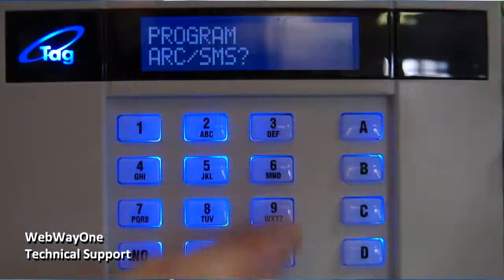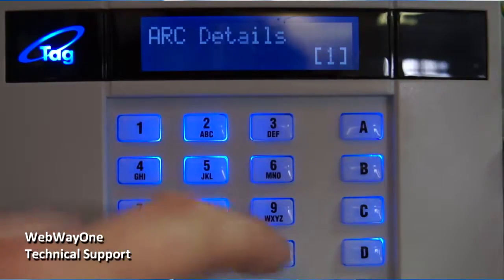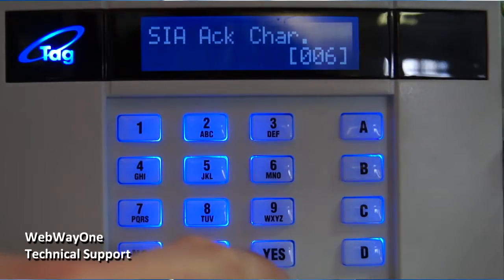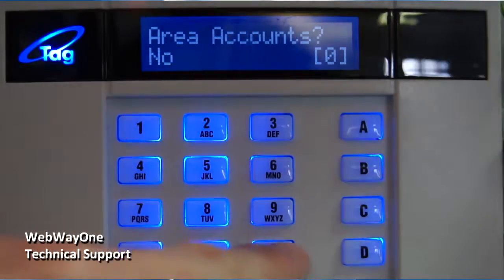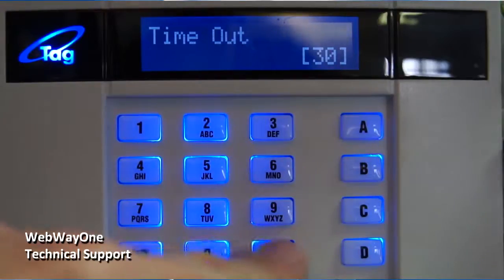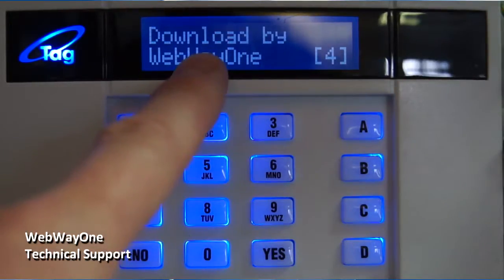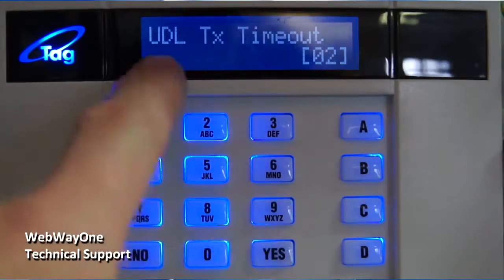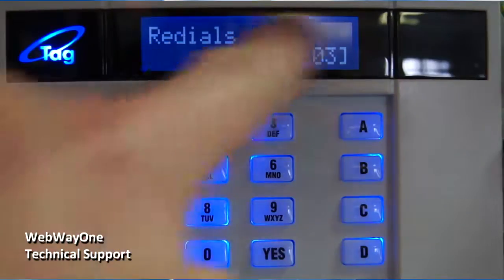Castle Euro46 2012v2.mp4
This video describes how to connect your WebWay communicator to a Castle Euro 46 alarm panel's RS232 bus. Connecting to the bus enables remote service/UDL over IP without call charges and the transmission of SIA. SIA is an enhancement over "channels" as the protocol includes detector zones, alarm descriptors (intruder, fire, gas, flood etc).